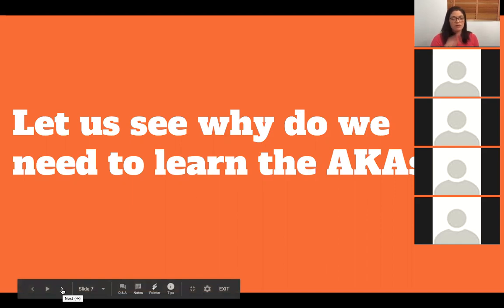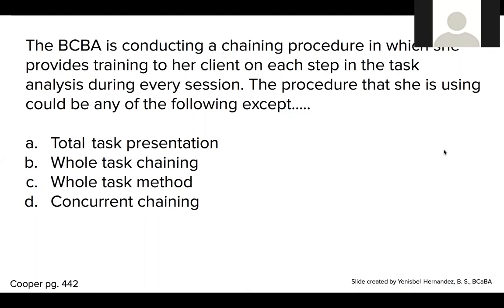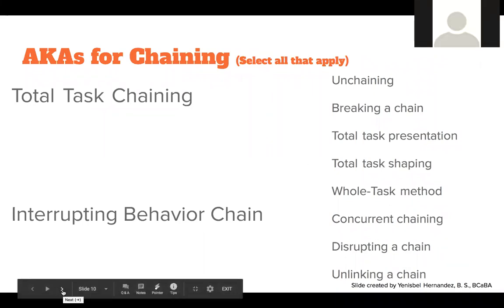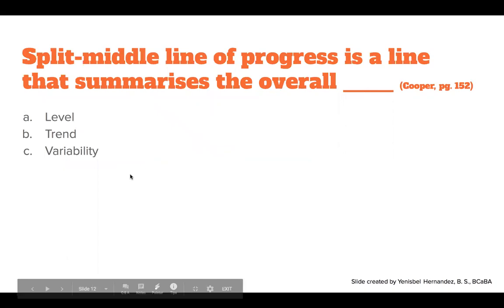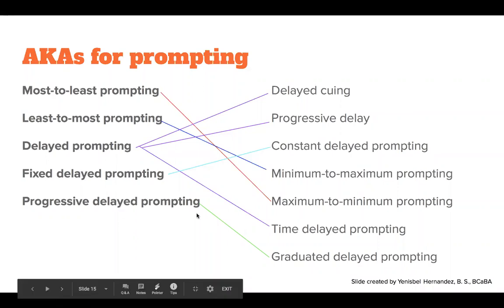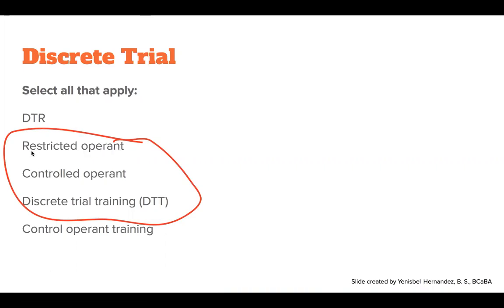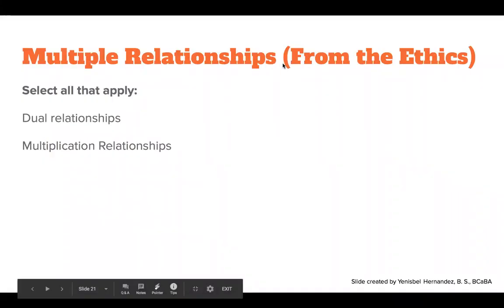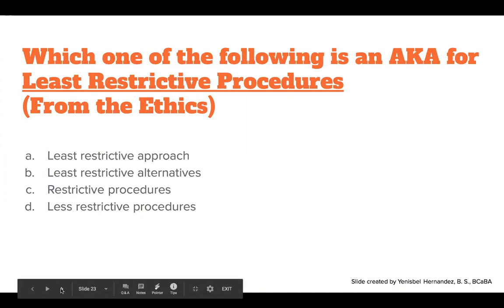Learn some ABA AKAs to pass the BCBA/BCaBA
This is a recording of a live tutoring session. We discussed AKAs in ABA and answered mock questions about that topic. Enjoy!

Do you want to be part of our live study session? Join us for free!!! All you have to do is go to our website and click on the link for the session you which to attend.  See you soon!!!